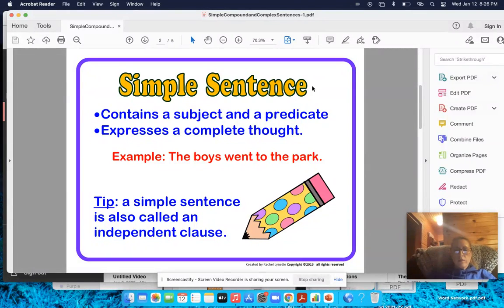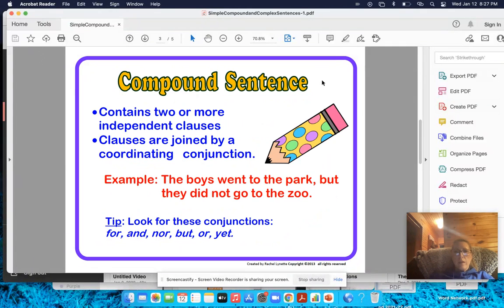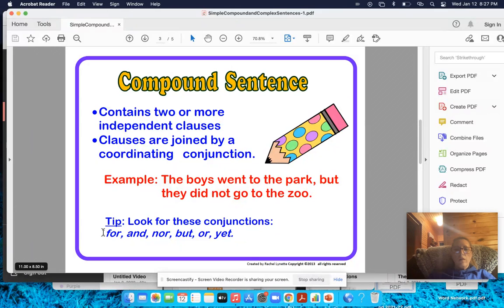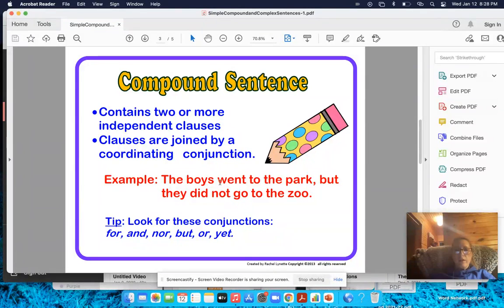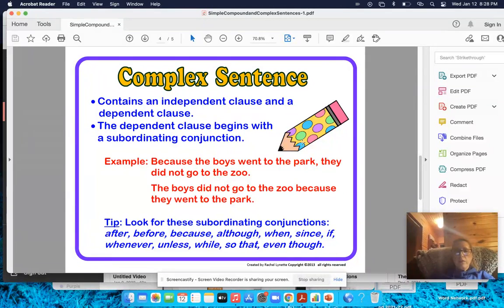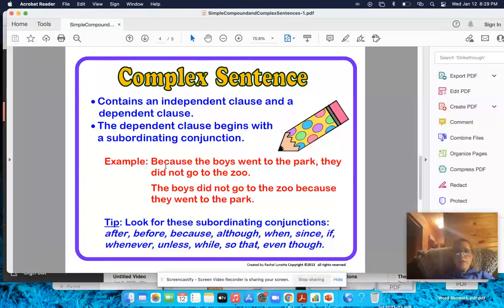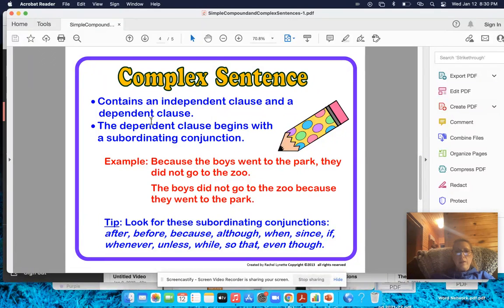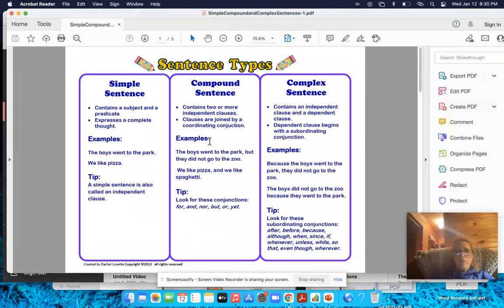3 types of sentences